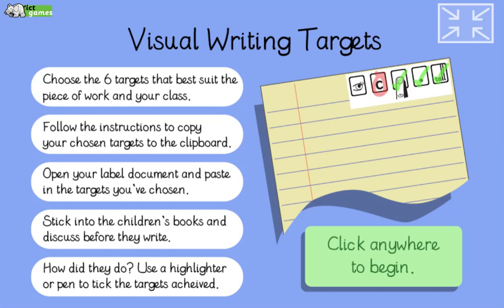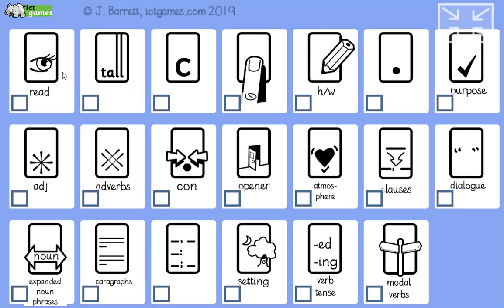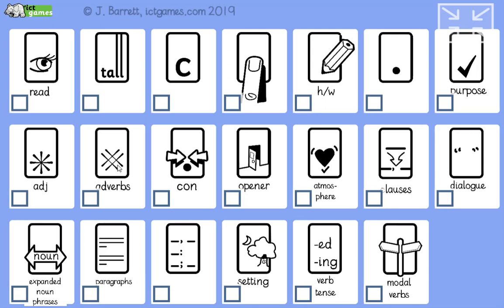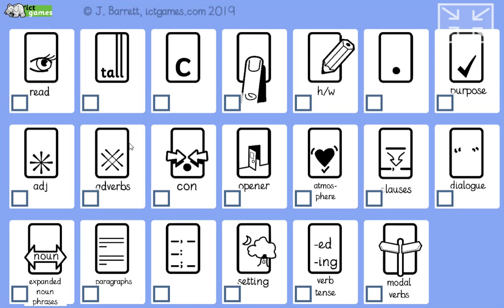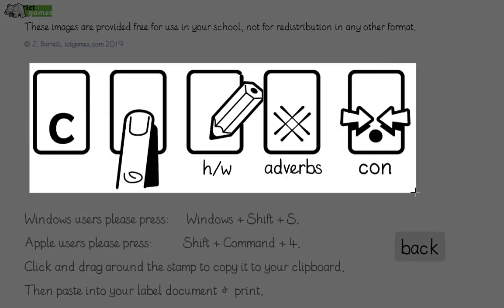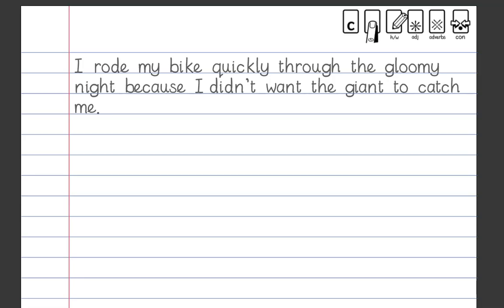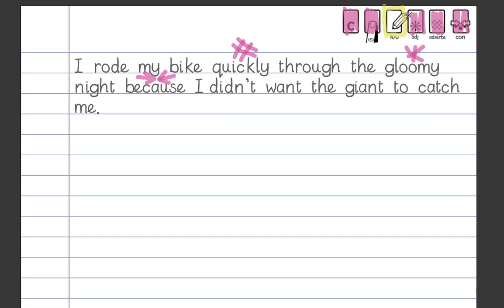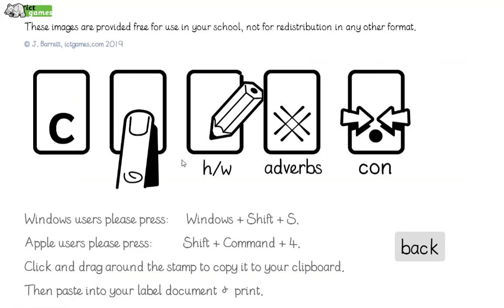Visual Writing Target Label Maker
A help video for how to use the visual writing targets resource from ictgames.